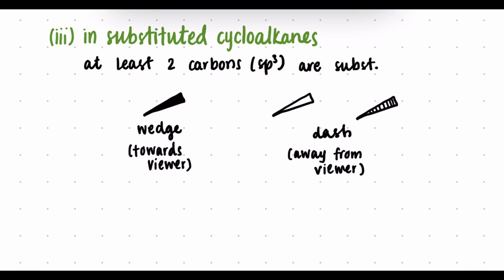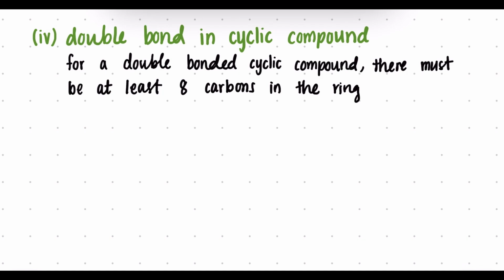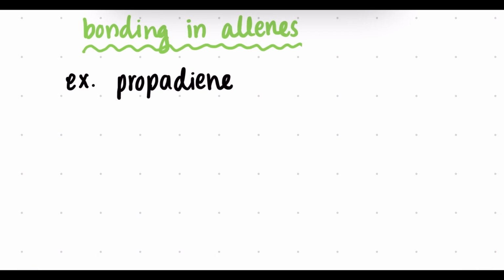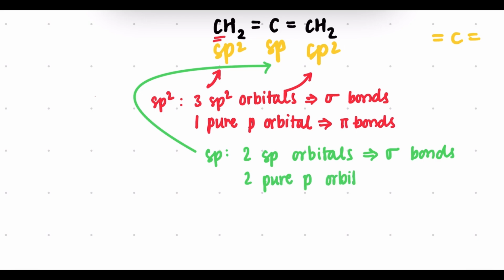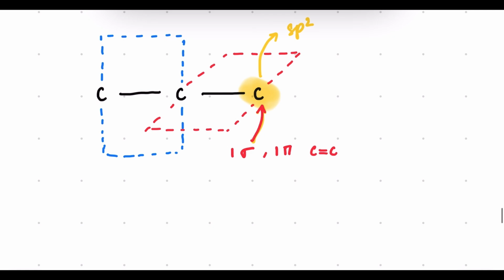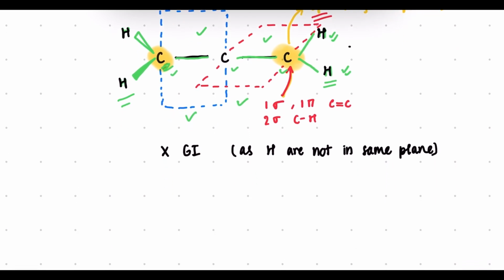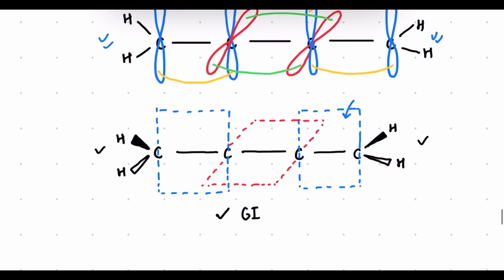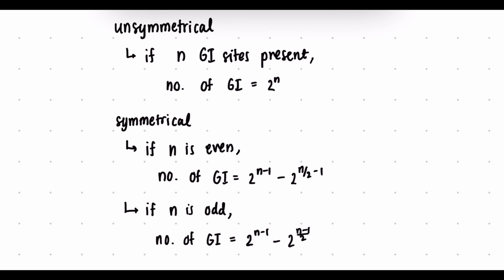Organic Chemistry: Part 3: Isomerism: Geometrical Isomerism 2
In this video, we will be continuing the discussion of geometrical isomers.

If you have any doubts please comment them down below.